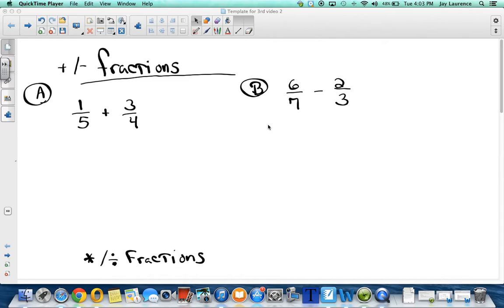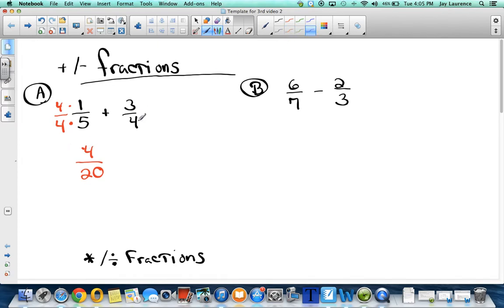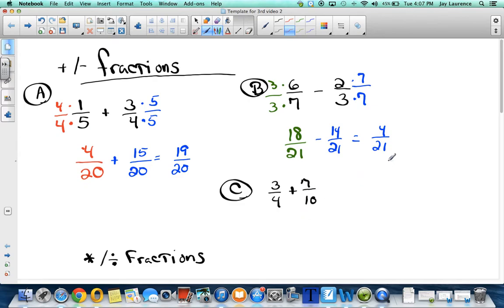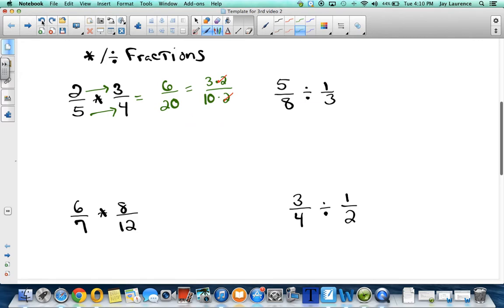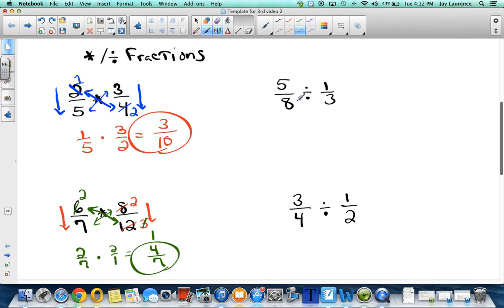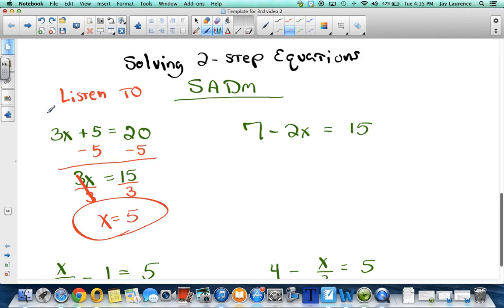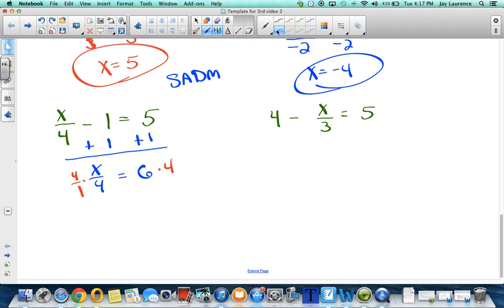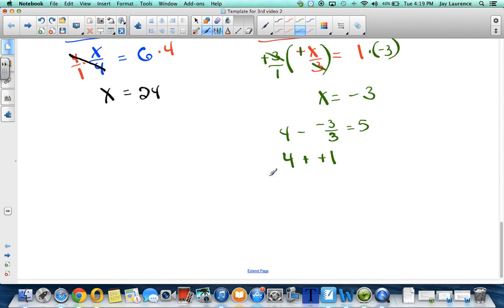Aug 20 Summer Packet # 3